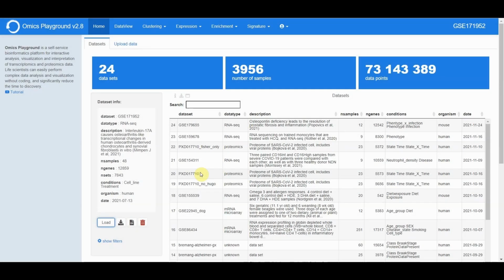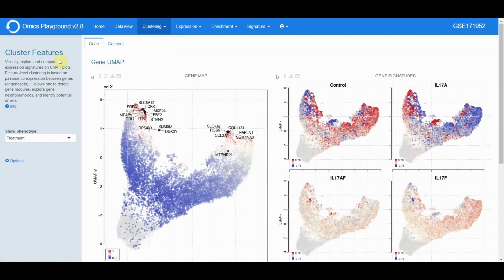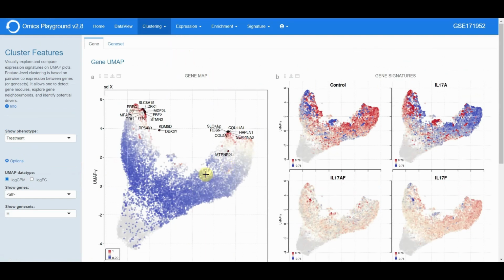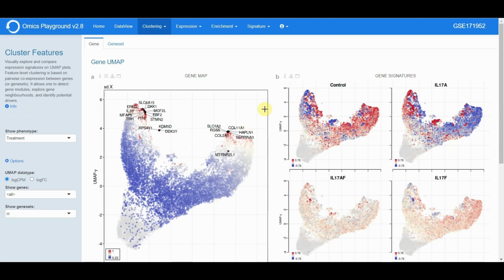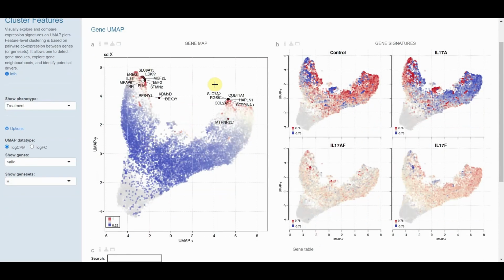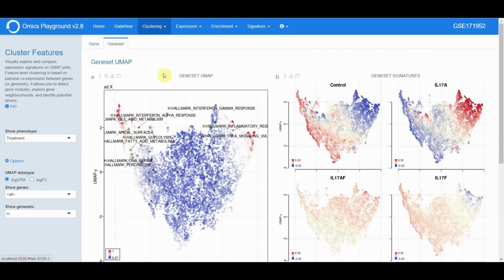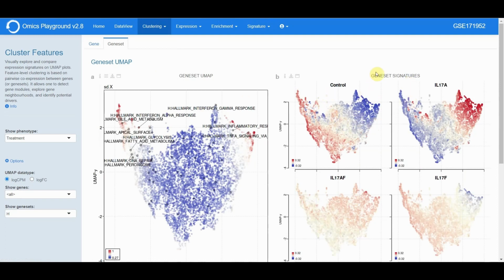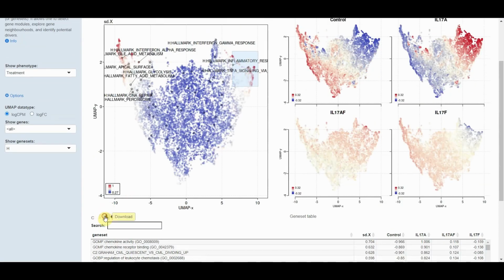Cluster Features | Omics Playground V2 (video tutorial 8)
In this video, we will guide you through some new cluster features on Omics Playground.

Fast track your omics data analysis, try out the new features yourself on Omics Playground

Let us know what video you would like to see next